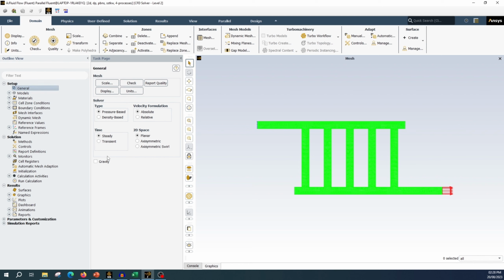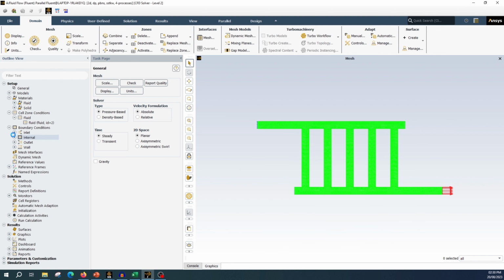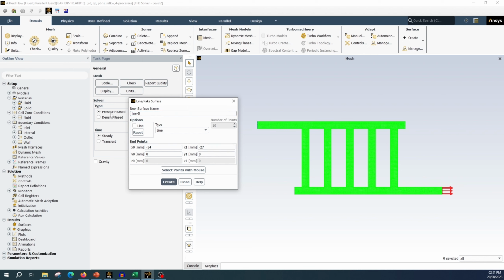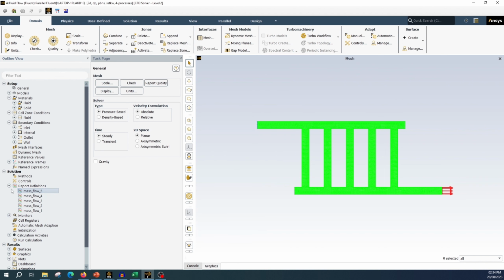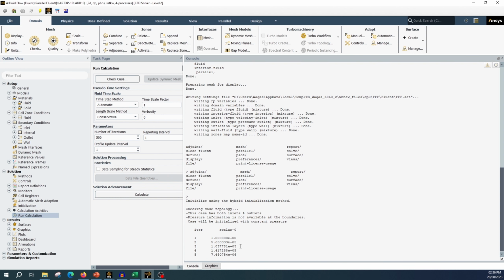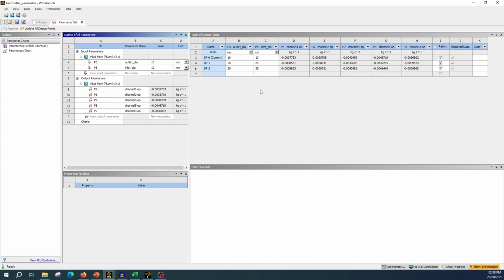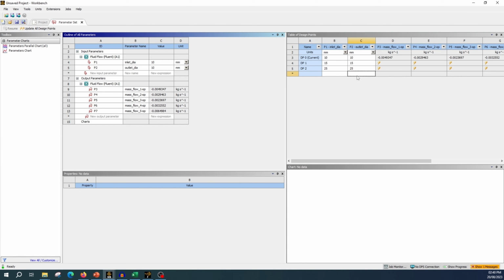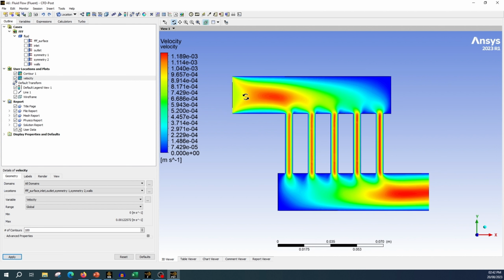Ansys workbench tutorial | Fluent Simulation with parametric geometry | part 2/2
This step-by-step videotutorial explains you how to utilize parametric geometry within ansysworkbench . It proves particularly valuable during the initial design stage when exploring various iterations of your geometry. By employing this method, you can streamline your workflow, ultimately saving considerable time and effort. By following this tutorial, you will set-up your baseline simulation and subject your geometry to parametric analysis, enabling Workbench to execute multiple simulations in a single run.